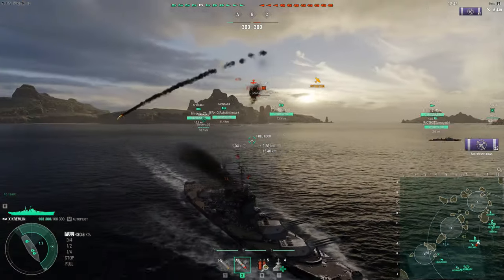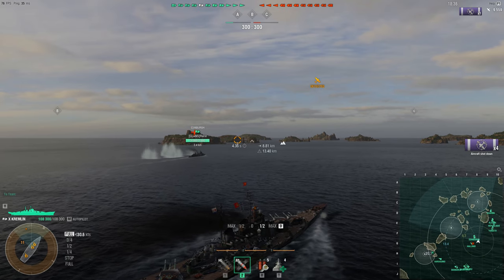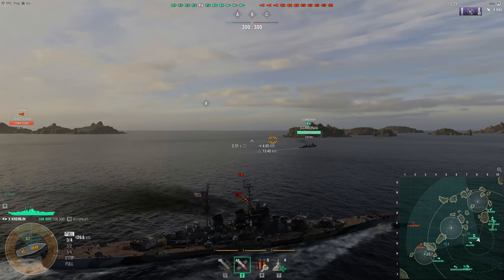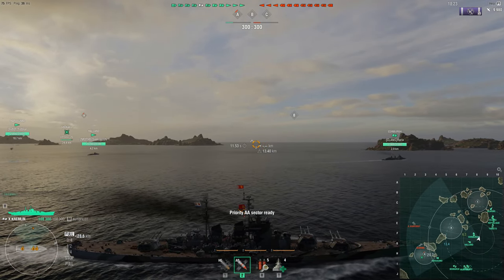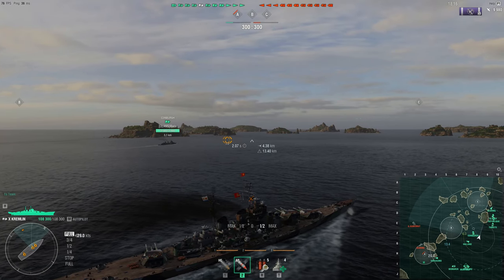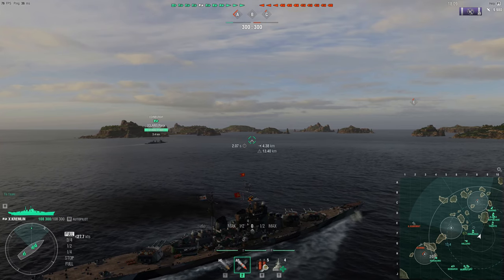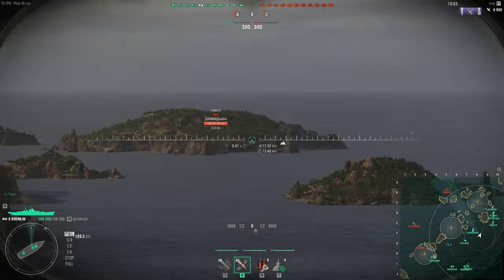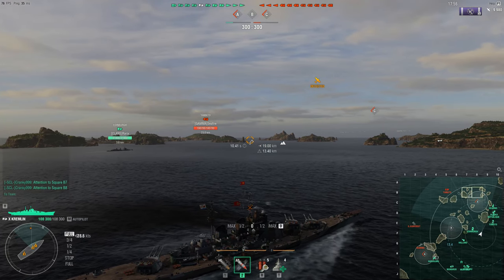World of Warships- Slava Was Nerfed Again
Hey guys, today we go over the recent devblog updates and discuss some of the changes coming.